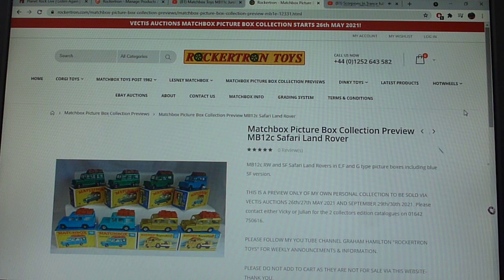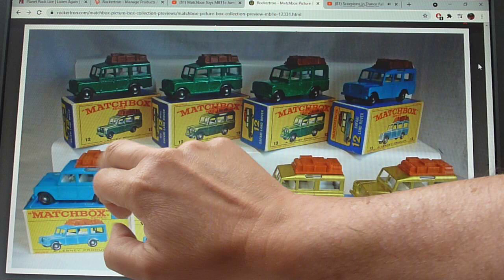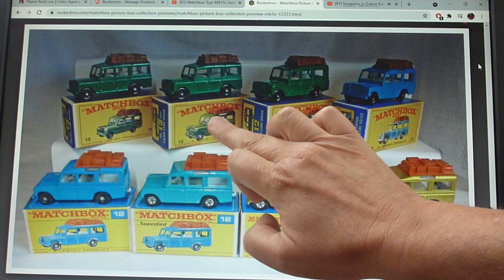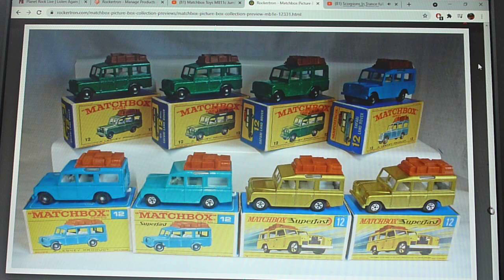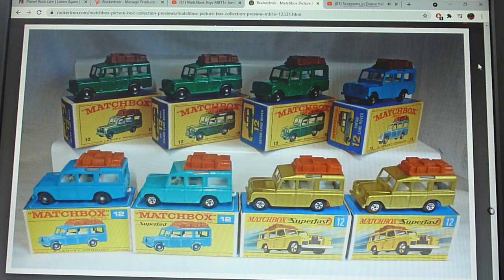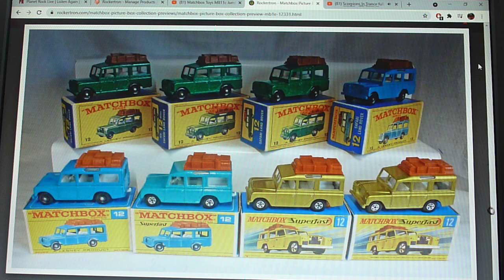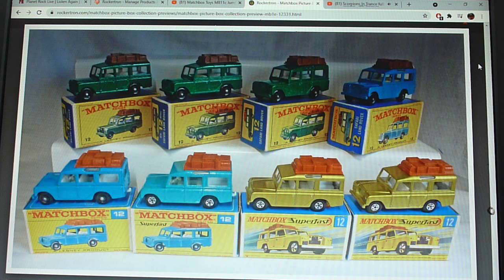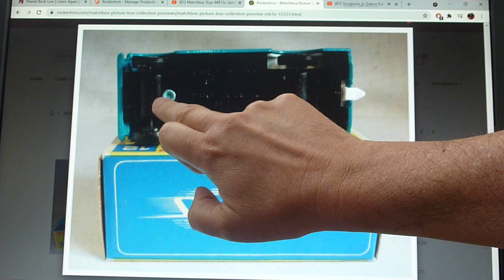Matchbox Toys MB12c Safari Land Rover RW & Superfast [Matchbox Picture Box Collection]